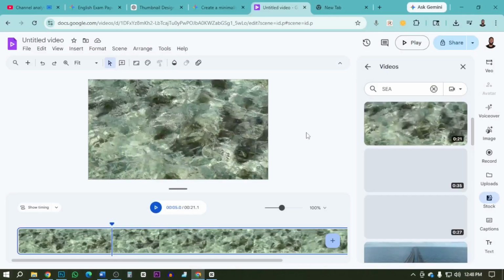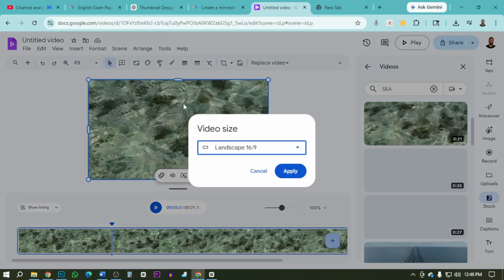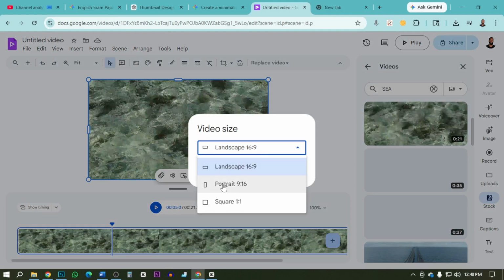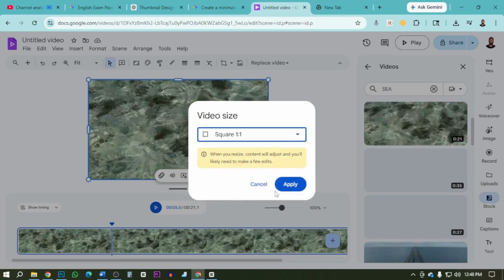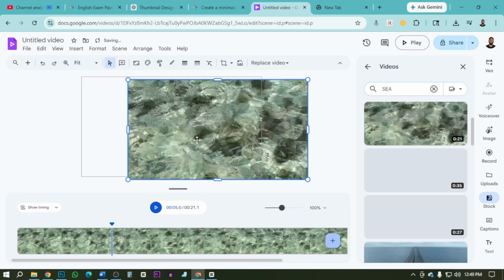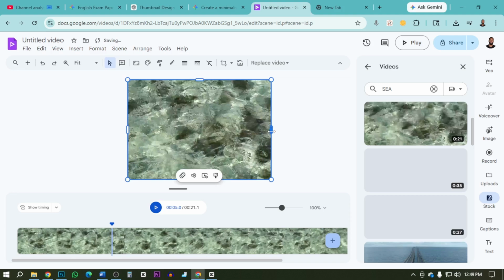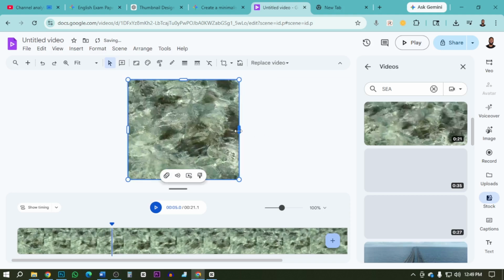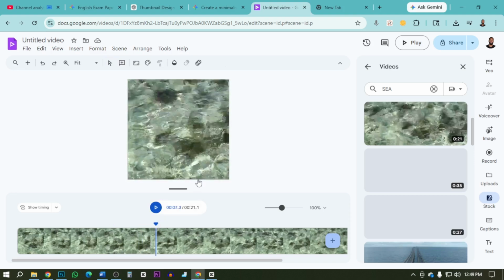How to Change Aspect Ratio in Google Vids | Resize Video Size Easily (Step-by-Step)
In this video, you will learn how to change aspect ratio or resize video size in Google Vids easily. This step-by-step tutorial is perfect for beginners who want to adjust their video format for YouTube, Instagram, or other platforms.

We will cover:
✔ How to open Google Vids editor
✔ How to change video aspect ratio (16:9, 9:16, 1:1)
✔ How to resize video properly without losing quality
✔ Simple editing tips for better output

If you are a beginner in video editing, this tutorial will make everything easy and clear.